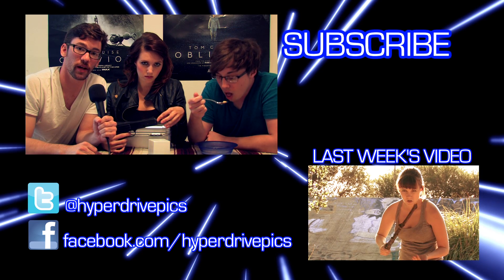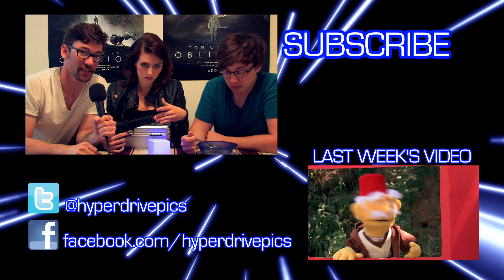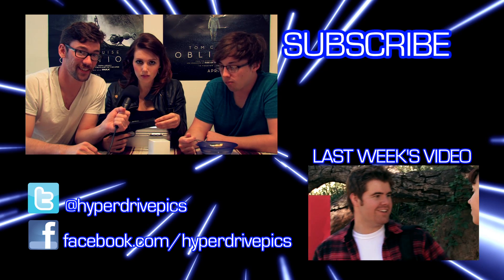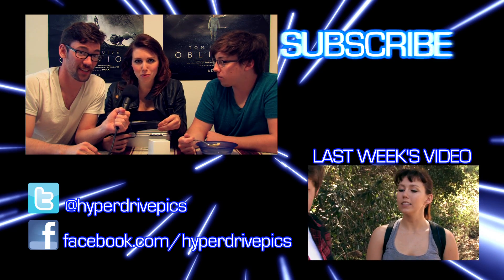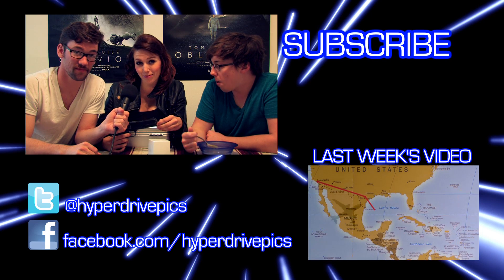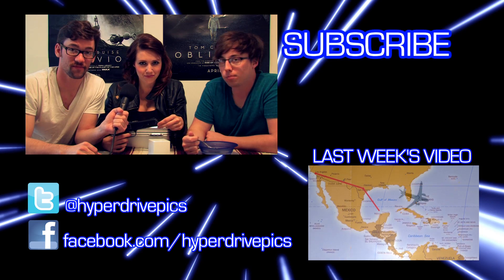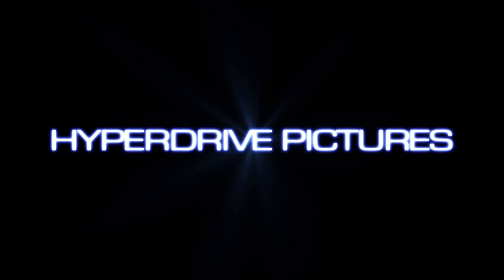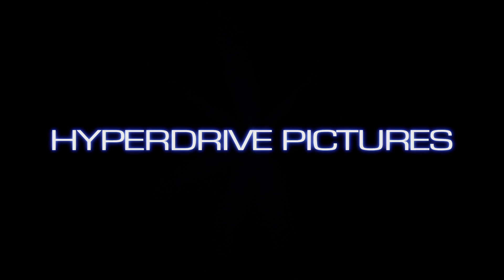The Tesseract Returns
With Tony Stark out fighting the Mandarin in Iron Man 3, it's up to Black Widow to recover the Tesseract, but not where you'd expect.

And you can find blogs and more on our website!